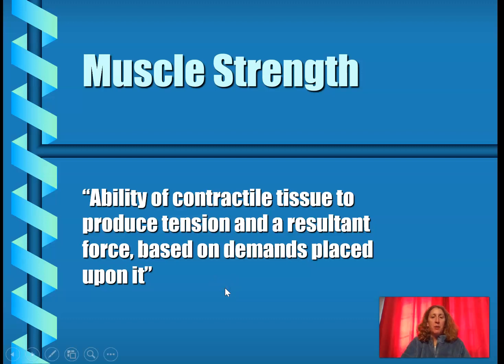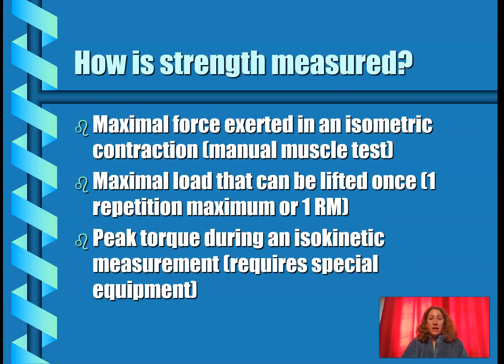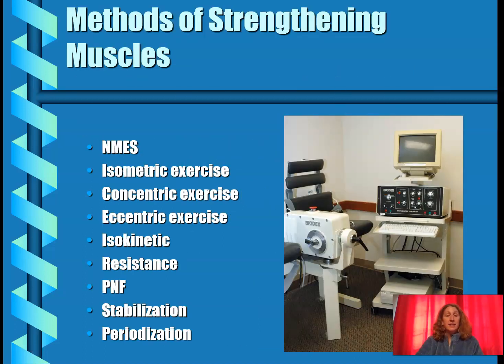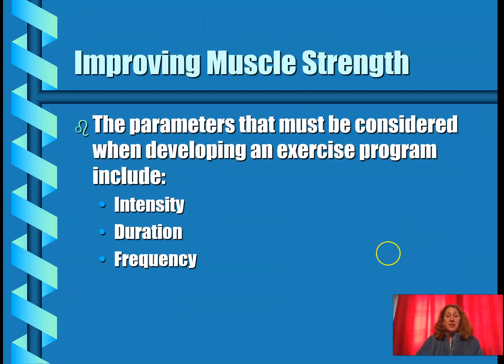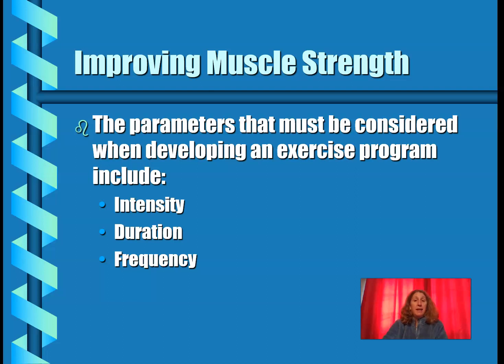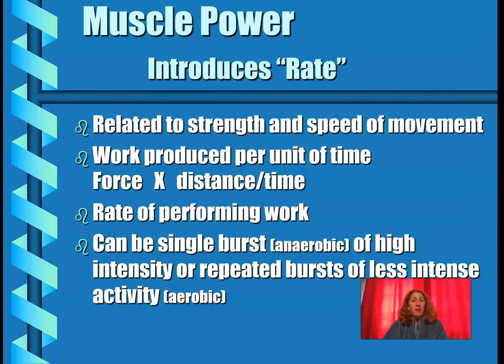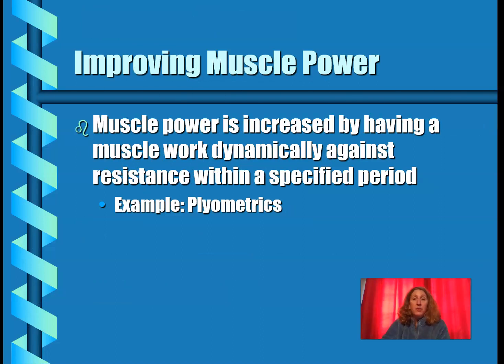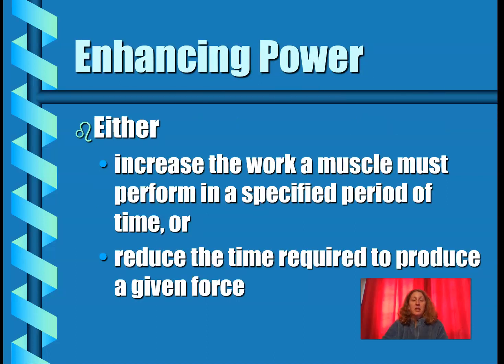Therapeutic Exercise Video #2